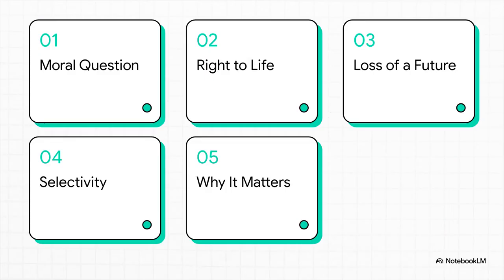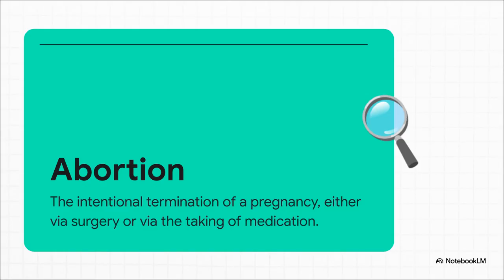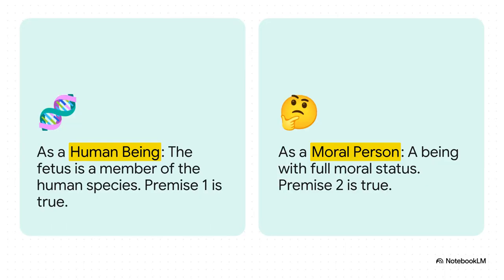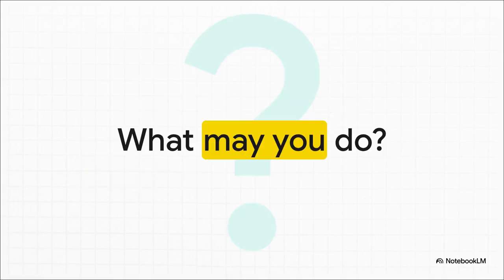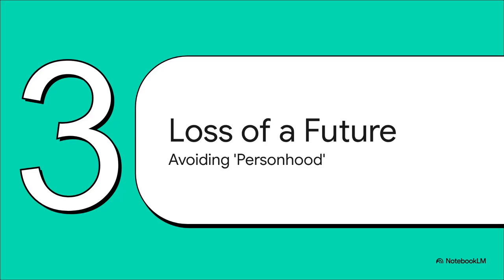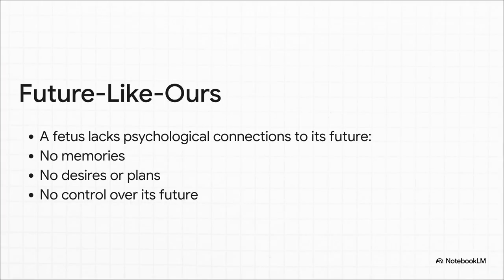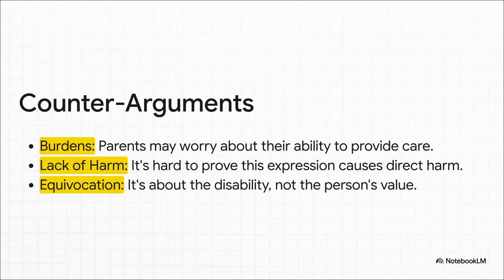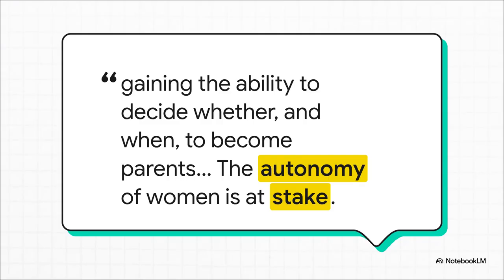The Philosophy of Abortion: A Structured Debate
The Ethics of Abortion: Arguments and Defenses